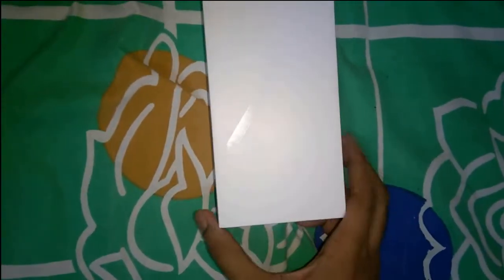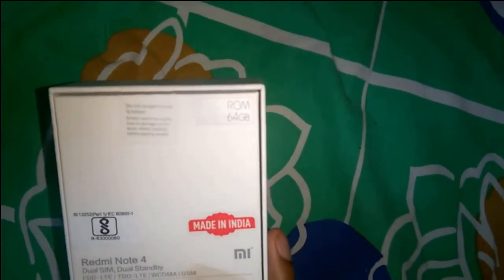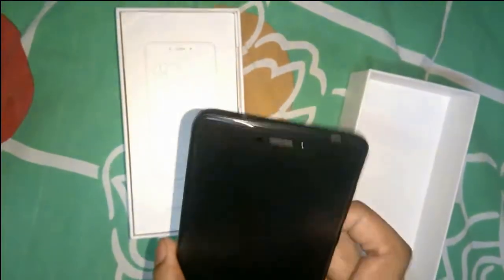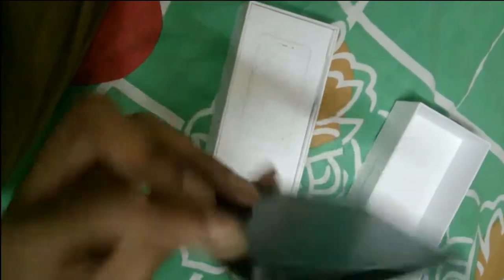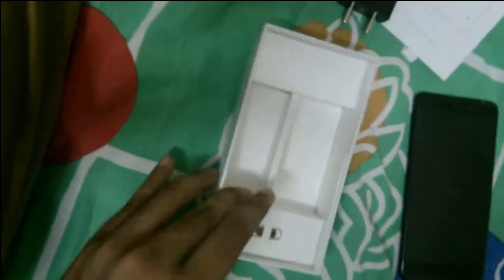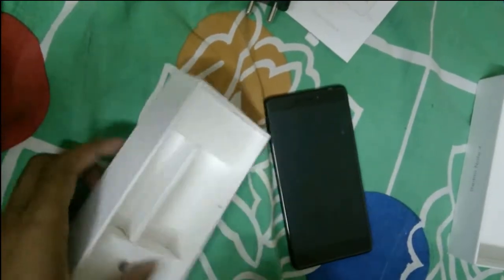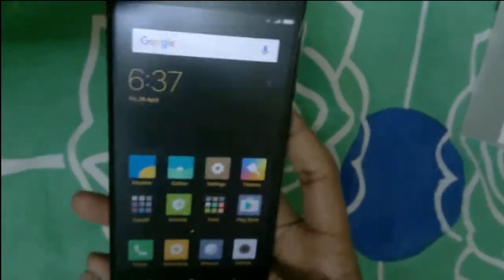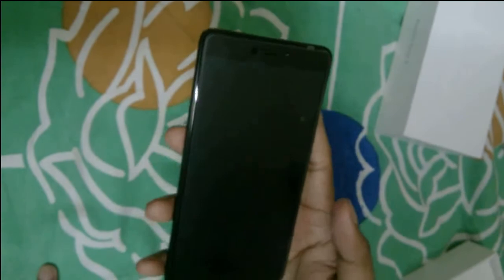Unboxing & Quick Review Of Redmi Note 4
Redmi Note 4:

4100mAh battery
Snapdragon 625 14nm FinFET
Up to 4GB + 64GB
128GB expandable memory
13MP CMOS camera,5MP front camera
Premium metal body
2.5D curved glass
13.9cm (5.5) Full HD display
4G Dual SIM
Fingerprint sensor
VoLTE support
Infrared remote
MIUI8